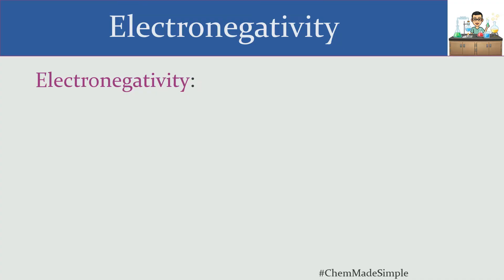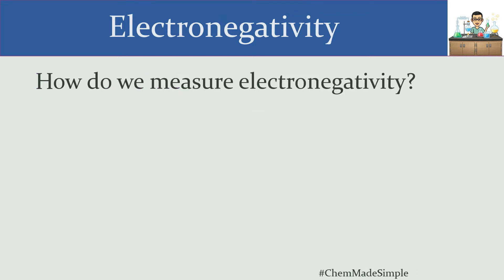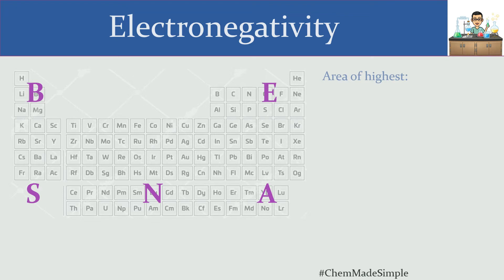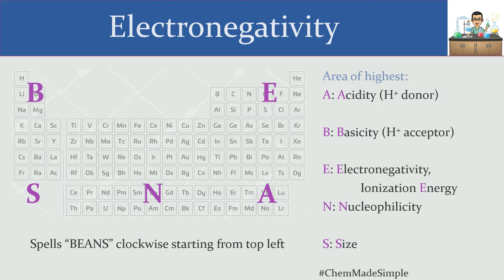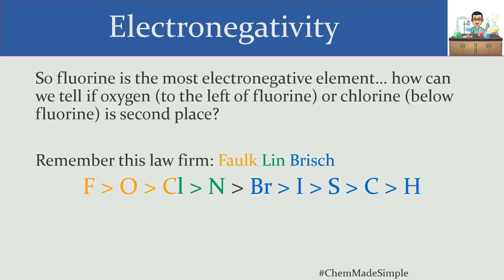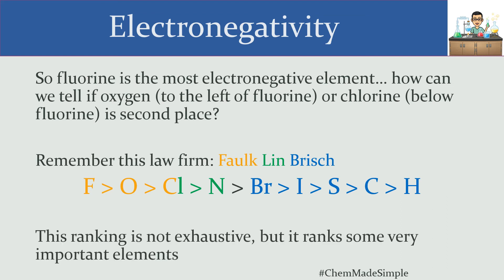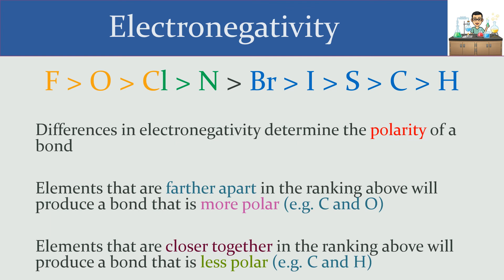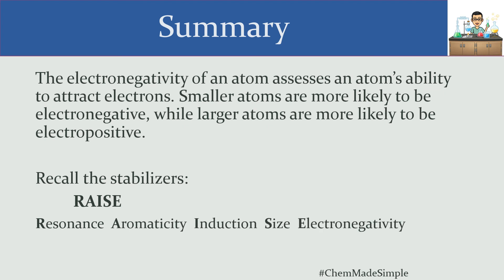Electronegativity | Periodic Trend | Chemistry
Electronegativity helps us determine bond polairty. Learn how to compare the electronegativities of atoms to one another.